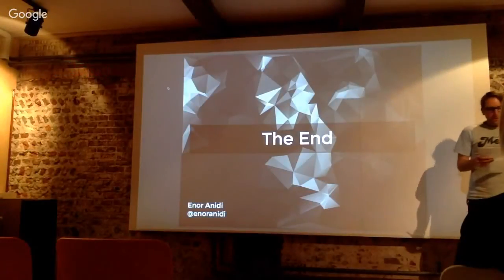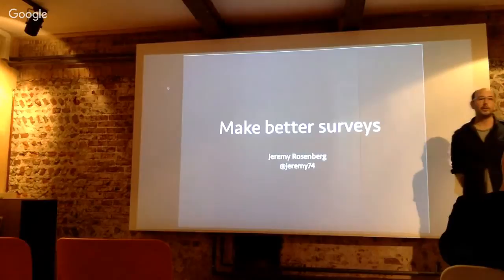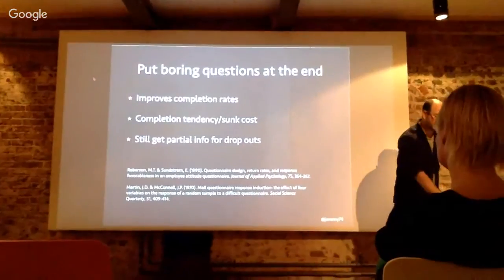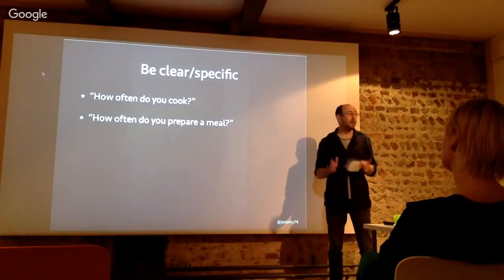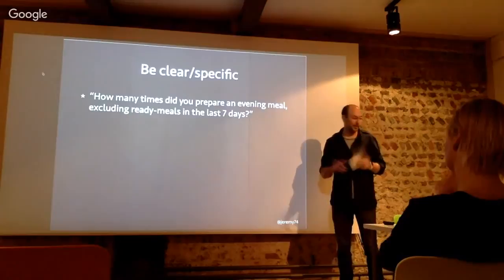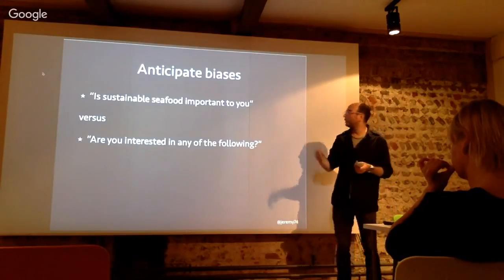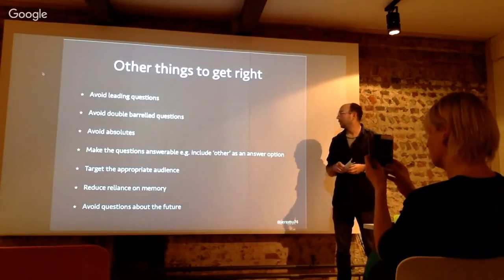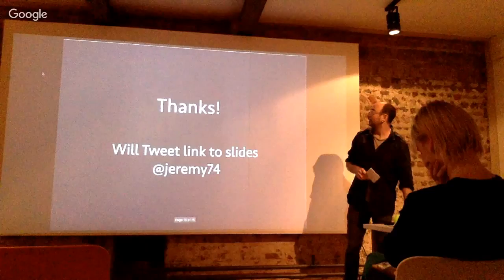Jeremy Rosenberg – Make better surveys